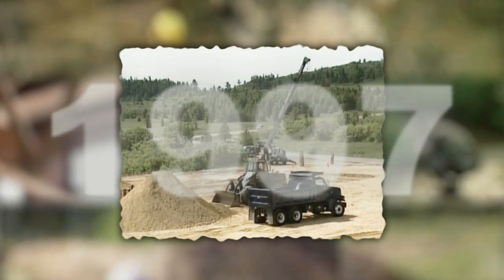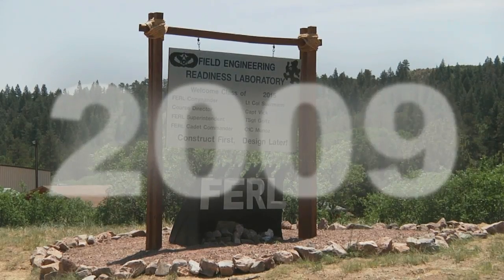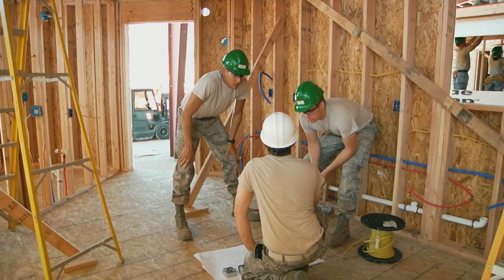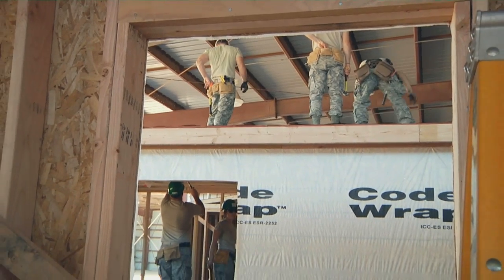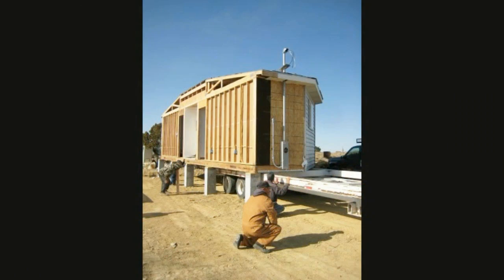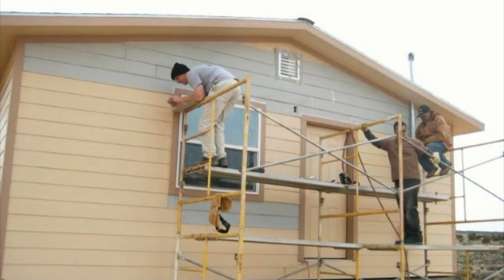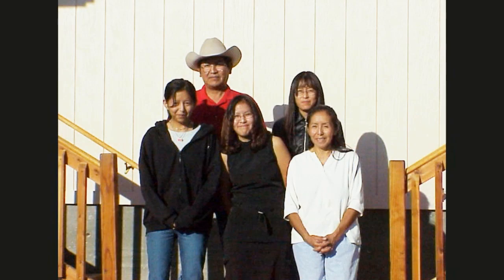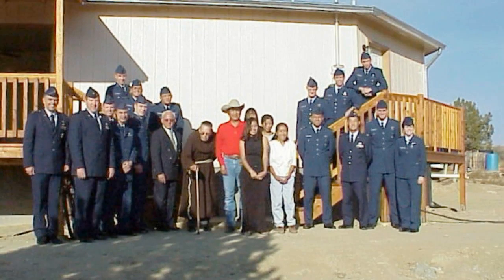Air Force Academy Service-Based Learning: Hogan Construction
Cadets from the Air Force Academy annually build two modular, culturally significant Navajo hogan homes for needy families in the 4-corners area of the U.S. through a partnership with the Southwest Indian Foundation.

This video is submitted as a candidate for outstanding contributions in the field of engineering education and community engagement, through the ASEE Community Engagement Division (CED) Film Festival.